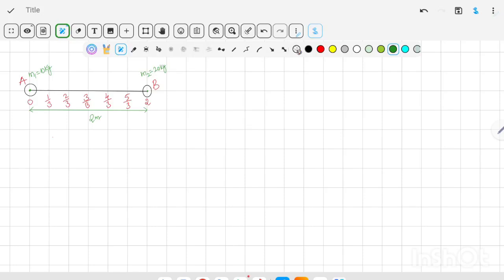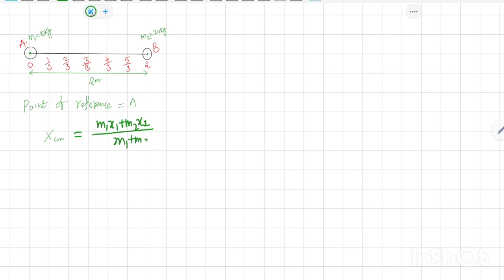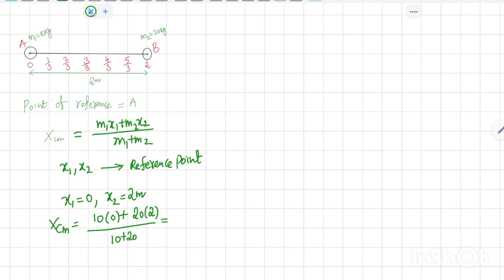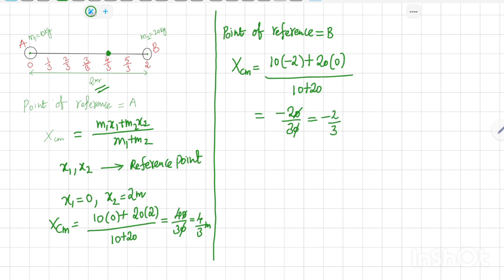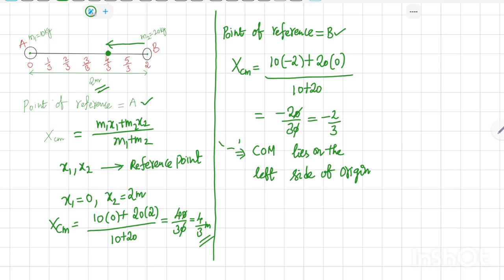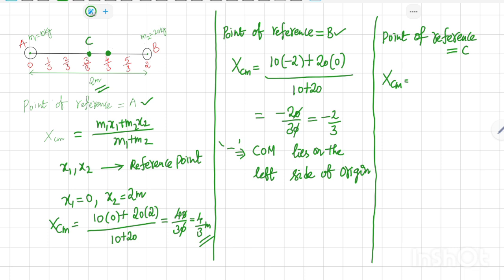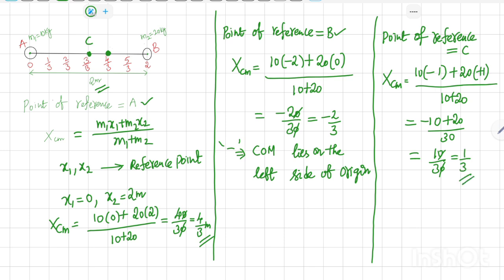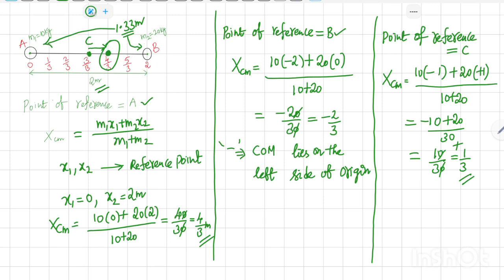Centre of Mass & Reference Frames: What Really Matters?